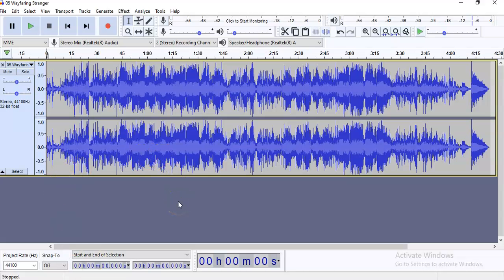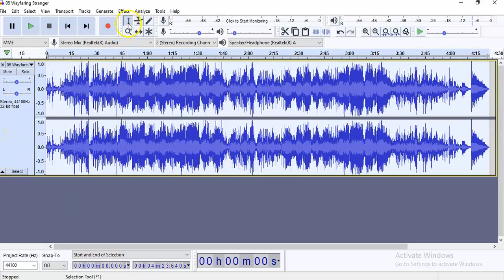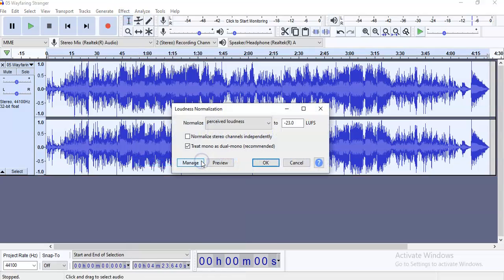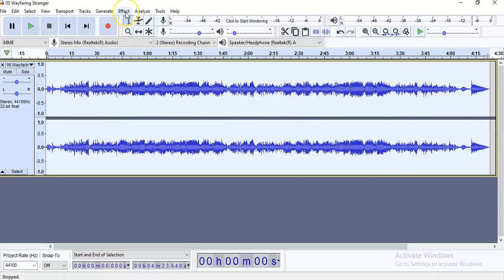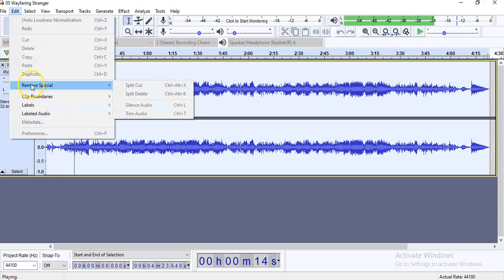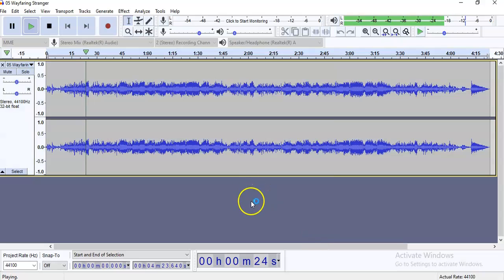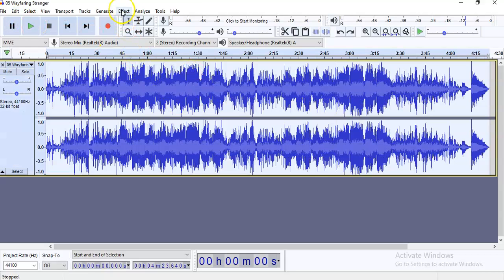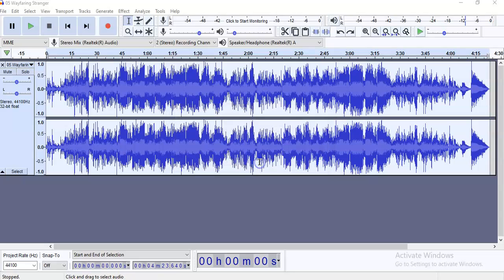Audacity mini Tutorial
Short Tutorial on Audacity